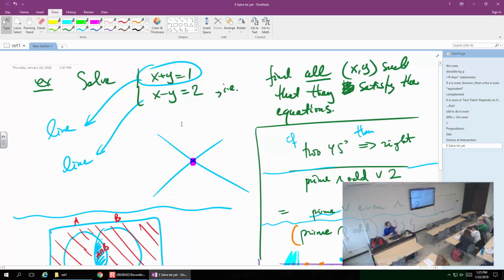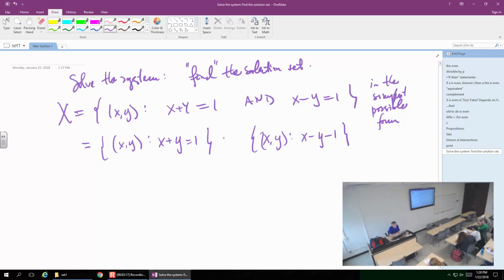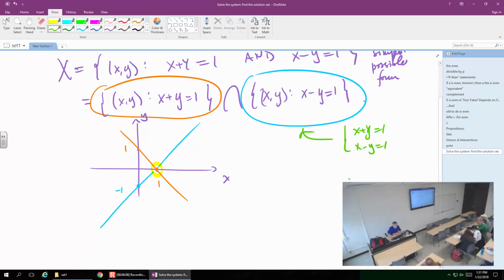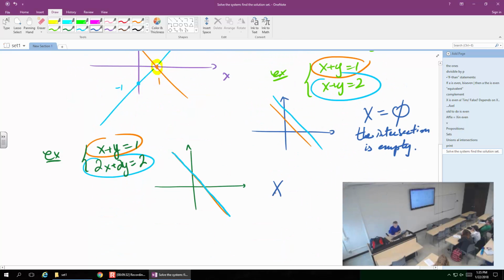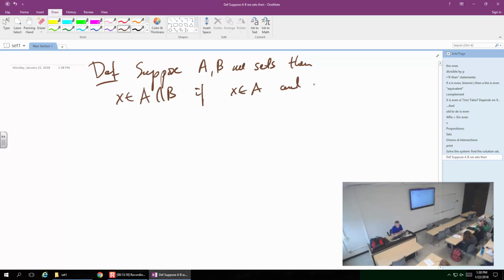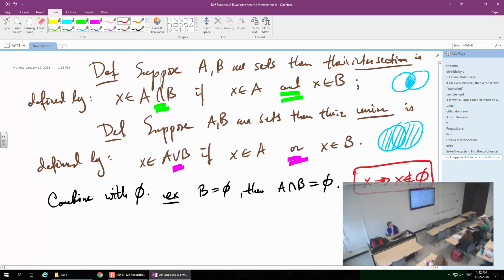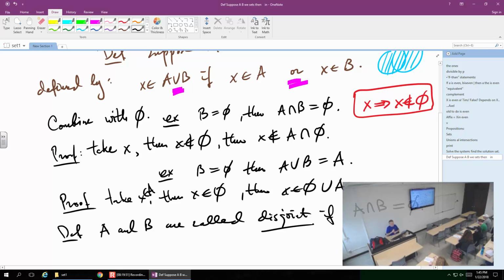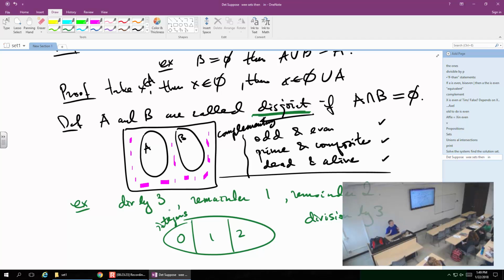Operations on sets -- Proofs